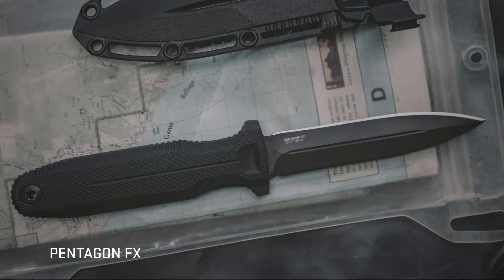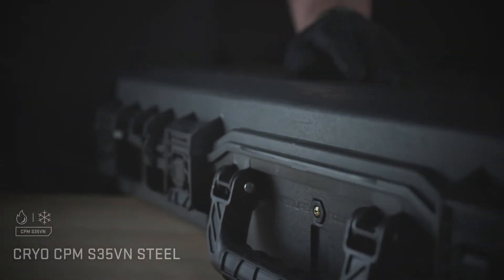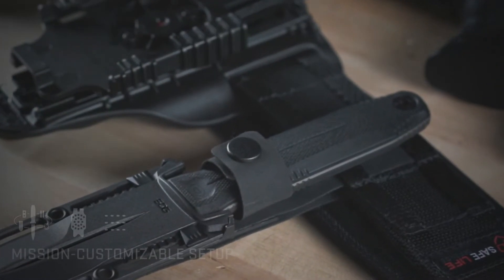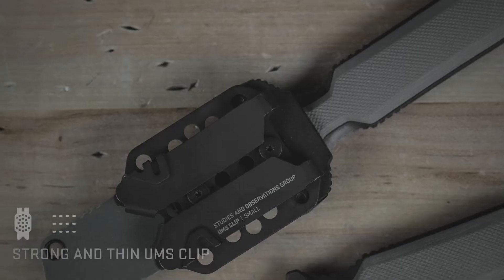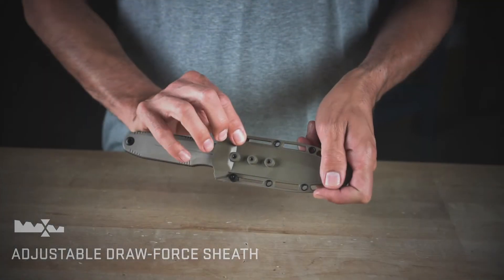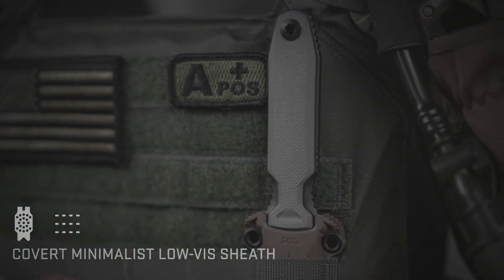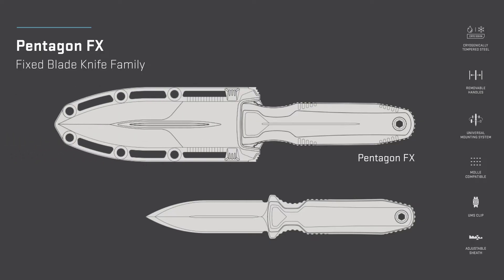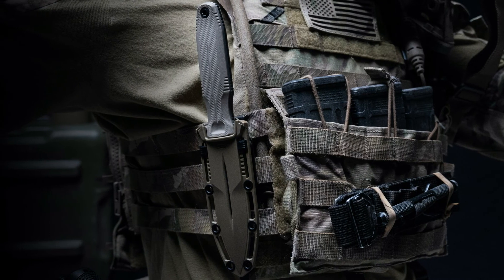SOG: Pentagon FX & Pentagon FX Covert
The Pentagon FX family of knives is a highly capable and thoroughly modern solution for users looking for a fixed blade duty knife. Includes our newly developed Universal Mounting System sheath design, that's configurable to the mission needs of the user.

- Full tang CRYO S35VN steel blades
- Double-edged, Titanium Nitride coated blade
- Removeable single-fastener G10 handles
- Configurable Universal Mounting System
- GRN sheath, full-size includes tool-less draw-force adjustment

Available in two sizes:
- Pentagon FX –  4.77 in / 121 mm blade length
- Pentagon FX Covert – 3.41 in / 87 mm blade length

Pentagon FX is offered in Blackout and Flat Dark Earth configurations.